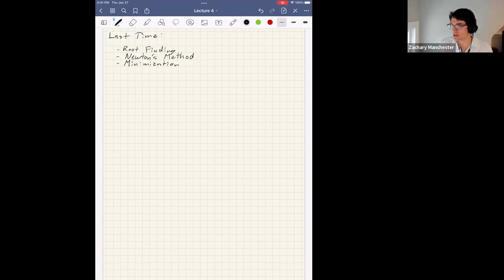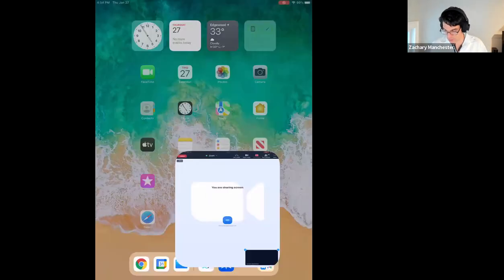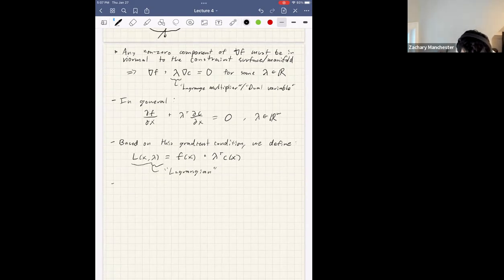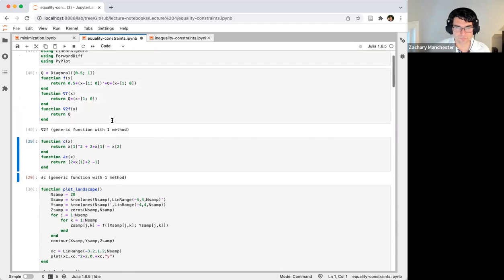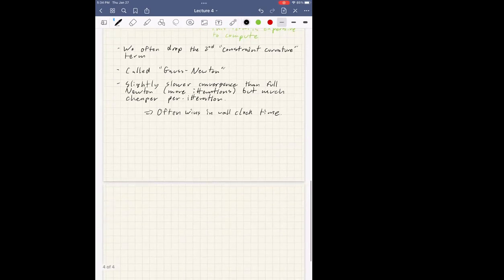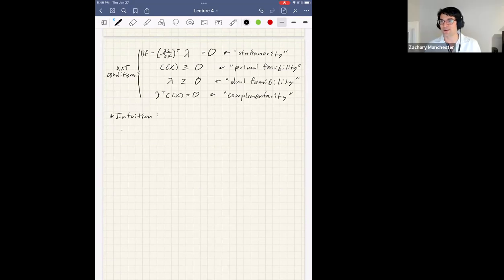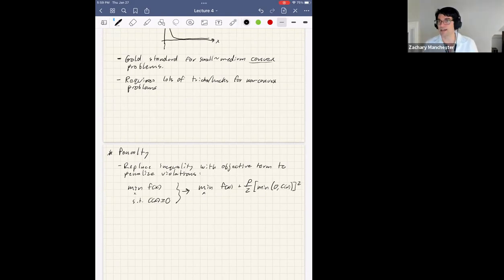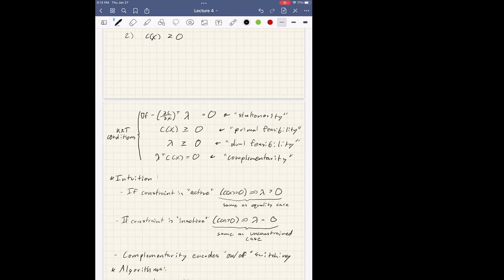Optimal Control (CMU 16-745) - Lecture 4: Optimization Pt. 2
Topics:
- Line Search (Armijo rule)
- Minimization with equality constraints
- Newton's method with constraints
- Minimization with inequality constraints
- KKT conditions